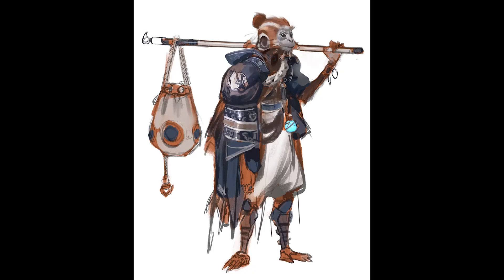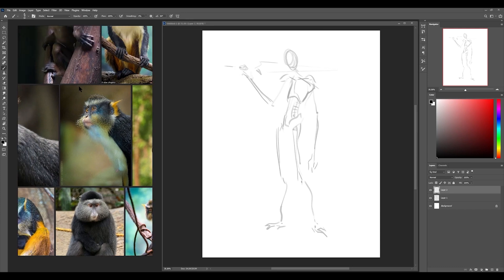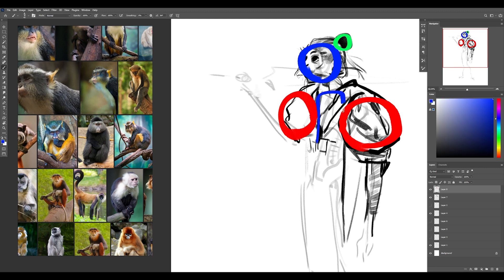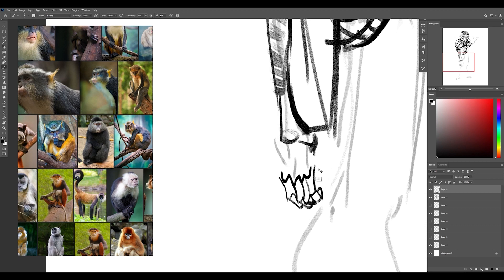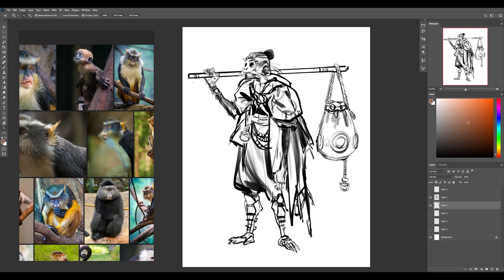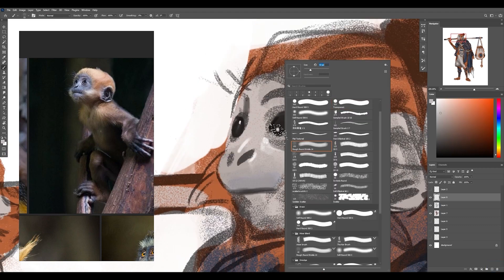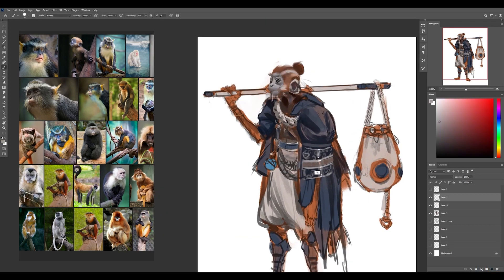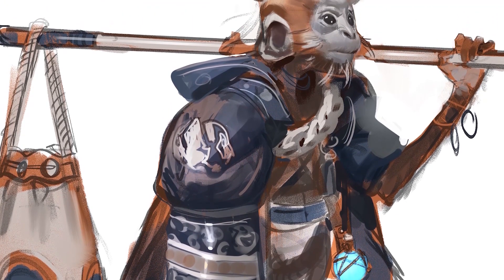Creating Monkey Character Concept Art in Adobe Photoshop w/ Ahmed Aldoori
Learn how to create a monkey character concept art piece in this step-by-step Studio Session tutorial hosted by expert concept artist Ahmed Aldoori.

🎨 App used: Photoshop

NVIDIA GPUs accelerate your work with incredible boosts in performance. Less time staring at pinwheels of death means bigger workloads, more features, and creating your work faster than ever. Welcome to NVIDIA Studio—and your new, more creative, process. NVIDIA Studio laptops and desktops are purpose-built for creators, providing the best performance for video editing, 3D animation, graphic design, and photography.